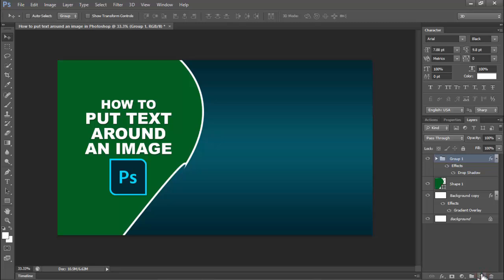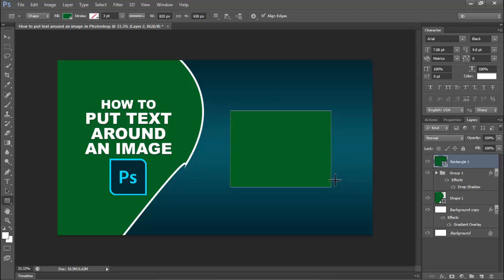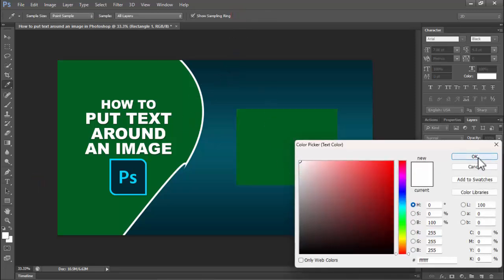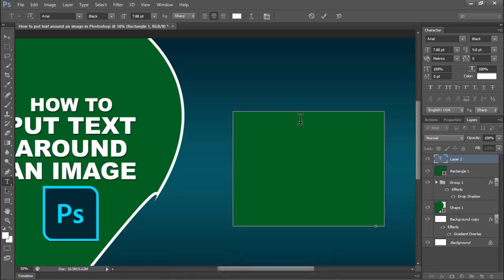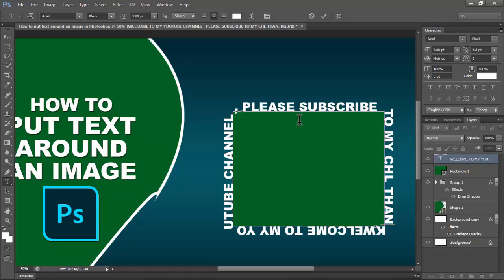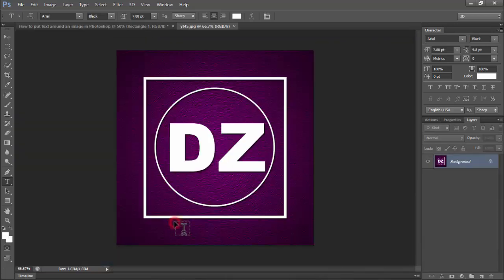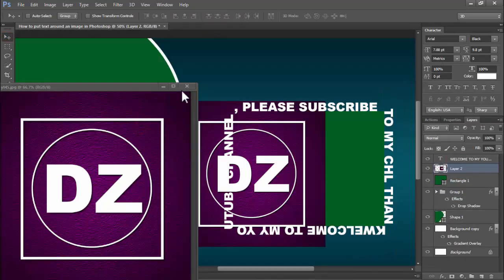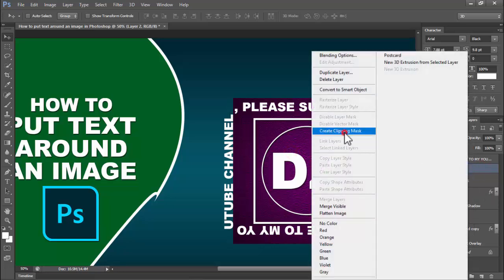How to put text around an image in Photoshop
In this video : How to put text around an image in Photoshop